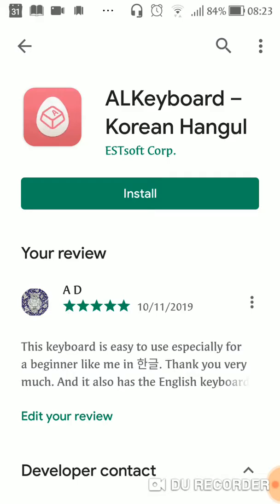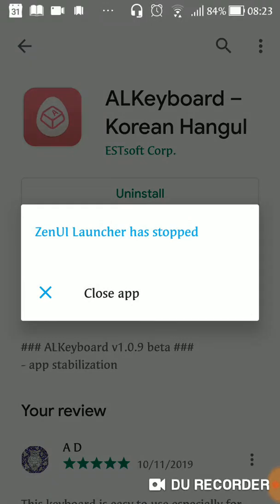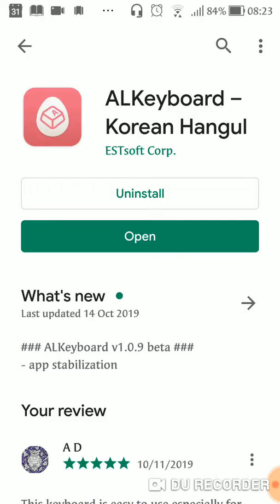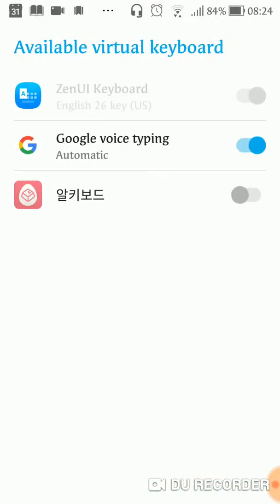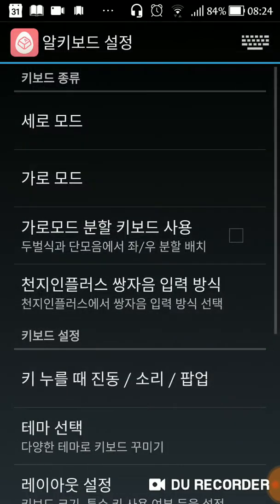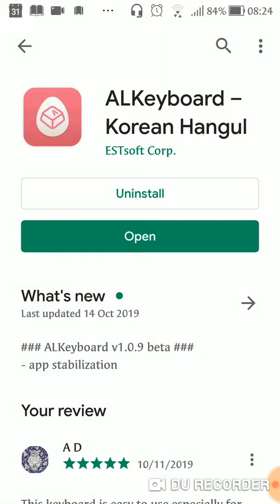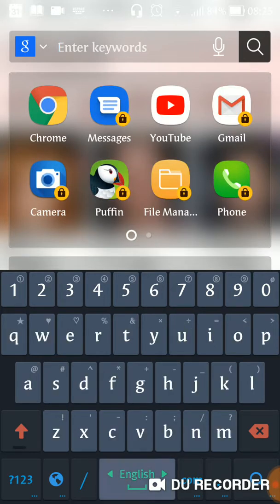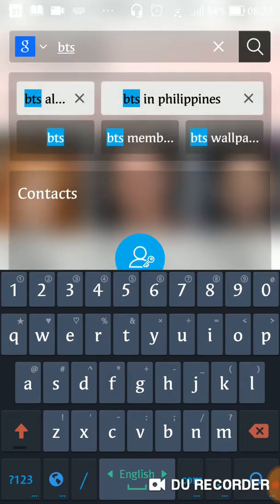Review: Alkeyboard ~ Korean Hangeul (Android)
Impostors!